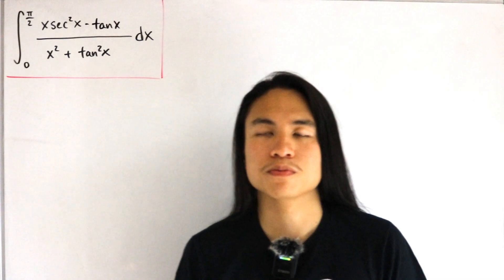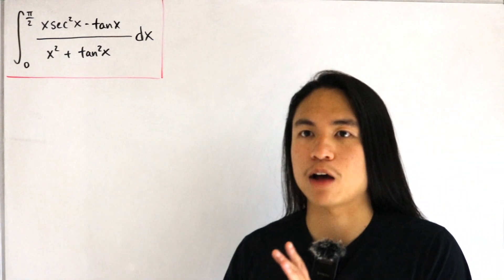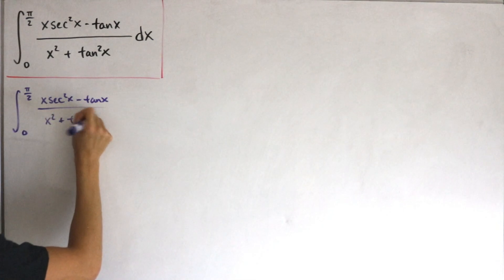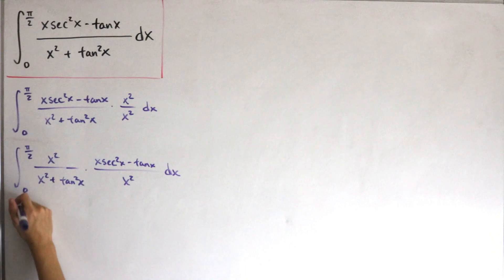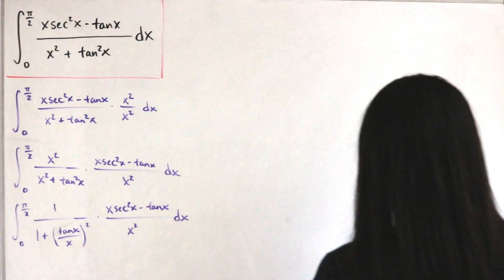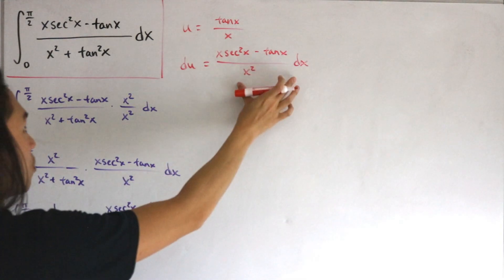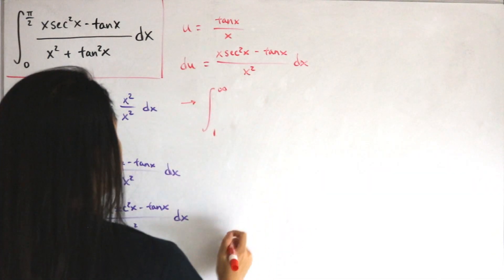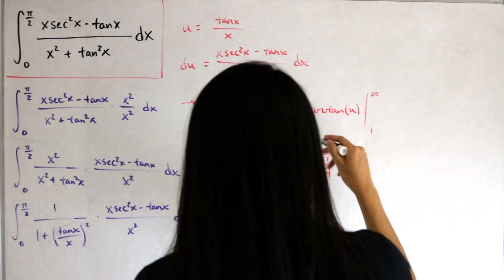I challenge you to solve this in under 5 minutes!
We compute a trigonometric integral that can be solved under 5 minutes using some elementary algebra and calculus techniques.